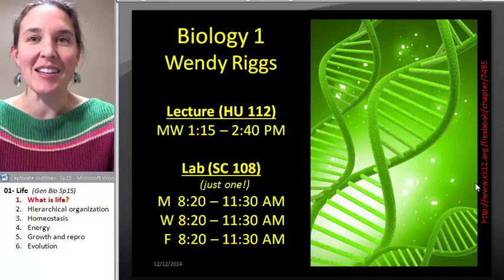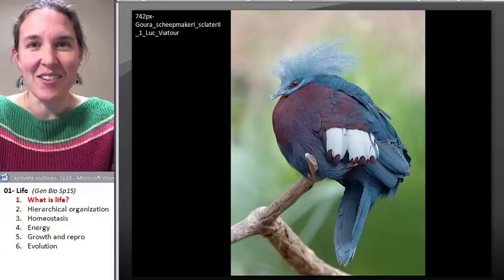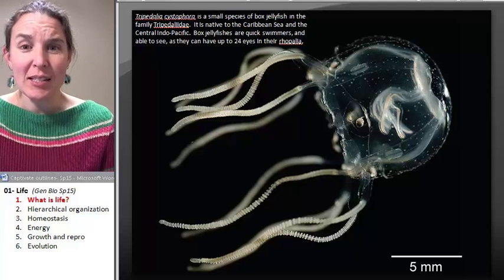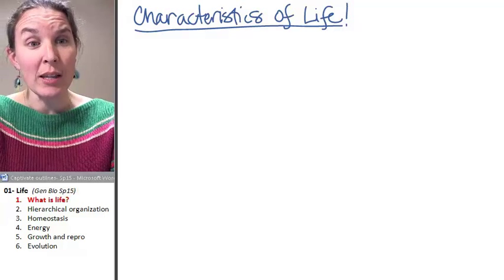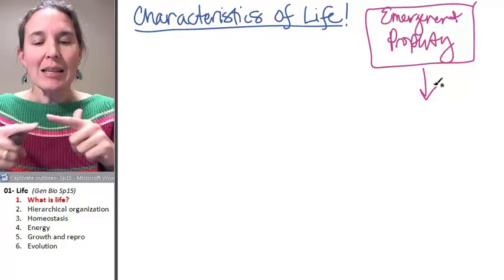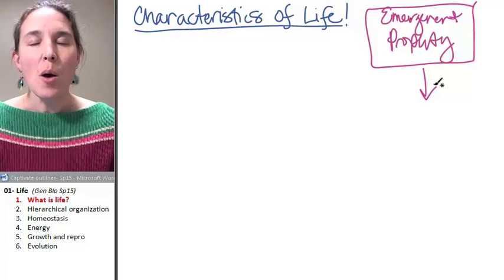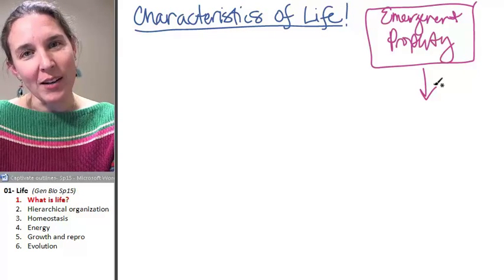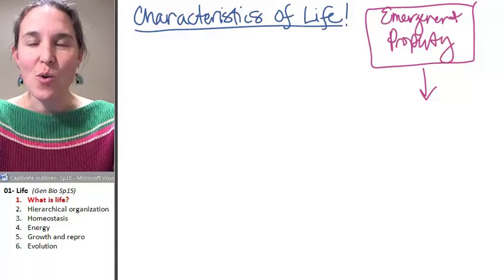Life 1- What is life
Part 1 in a 6 part lecture on LIFE in a flipped General Biology course taught by Wendy Riggs. CC-BY. Watch the whole lecture (all 6 videos) by going to the PLAYLIST